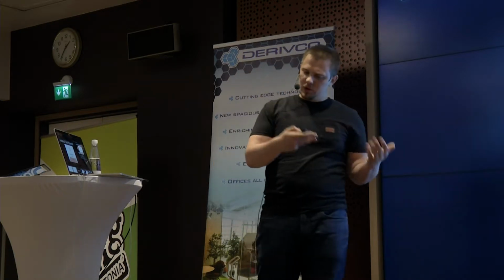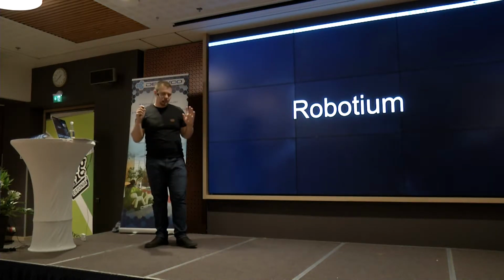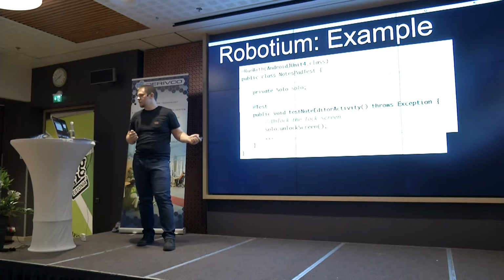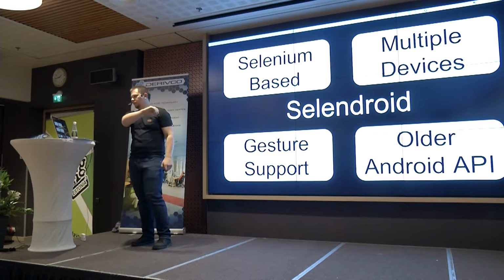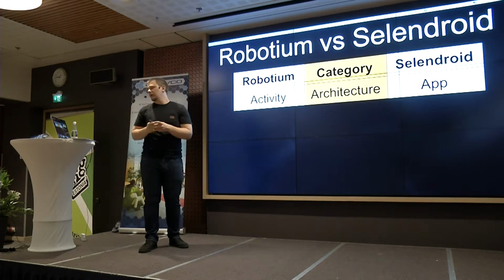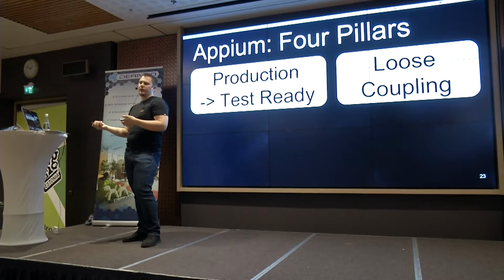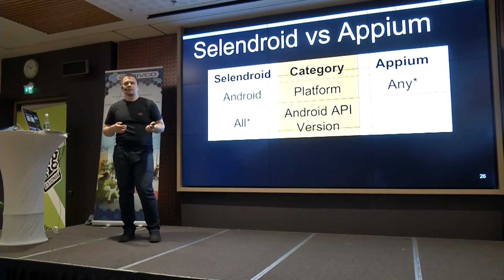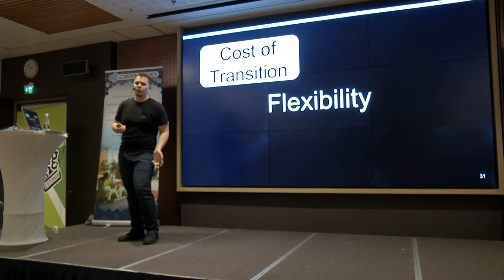From Robotium to Appium: Choose Your Journey by Dmitry Vinnik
Mobile Testing is challenging. It combines a complexity of testing web applications as support for hybrid mobile applications continues to grow, and native mobile applications which run on different mobile operating systems. In other words, Mobile User Interface testing is often twice as involving as regular web application testing. The result of a high demand for reliable UI testing in mobile domain is a creation of many UI test frameworks. In the open source community, two projects are responsible for majority of UI testing: Robotium and Appium.

In this talk, the speaker will attempt to take his audience on a journey of UI testing starting with introduction of Robotium and its main principals, and later moving on to Appium while highlighting why one would choose Robotium over Appium and vice versa. Ultimately, listeners should be able to make a choice of what UI test framework is the most applicable to their use case. This talk will involve demonstration of basic and advanced functionalities of Robotium and Appium using Java. To conclude the presentation, TestObject and Firebase will be used to demonstrate how both frameworks can be scaled with the cloud as a testing ground.

Key takeaways:

This talk’s takeaways can be summarized in few bullet points:

Main functionalities of Appium and Robotium in practice (using Java)
What’s and How’s of both frameworks
Scaling Appium with TestObject and Robotium with Firebase
Differences and use cases for both test frameworks: Appium and Robotium
When to use and when not to use either of frameworks
Ultimately, the audience should be able to choose their own “journey”; in other words, they will choose what test framework best fits their use case.

Senior Software Engineer at Salesforce, who has been passionate about software quality since the very beginning of his career. Started as a Quality Engineer, he was able to bring test expertise into current role of a software engineer, and ensure a delivery of a high quality product. In addition to being an Individual Contributor, he is a Scrum Master focused on making his team more efficient and productive. His background involves studying Medicine, later transition into Bioinformatics field, and now being in a purely Software Engineering-centric area.